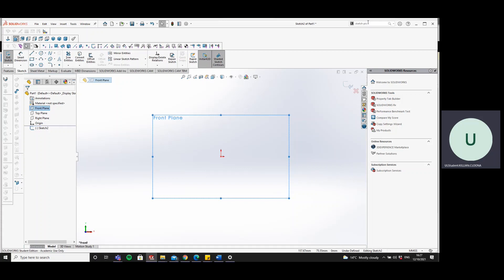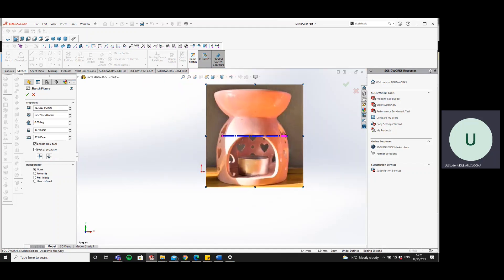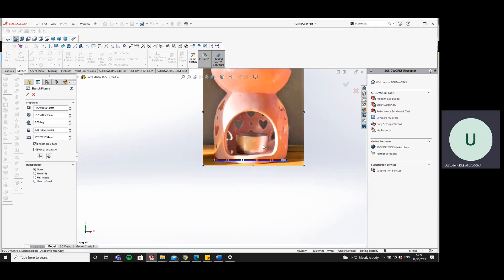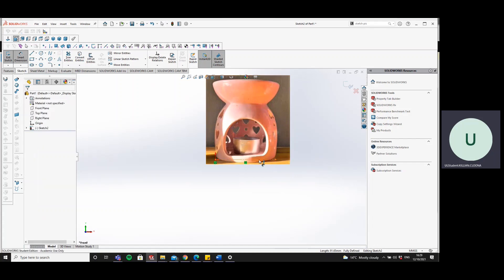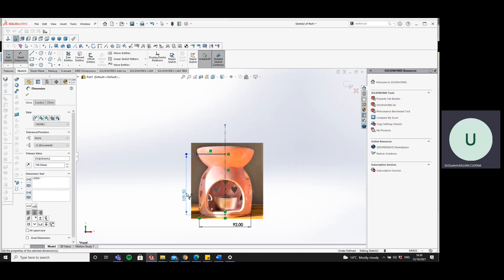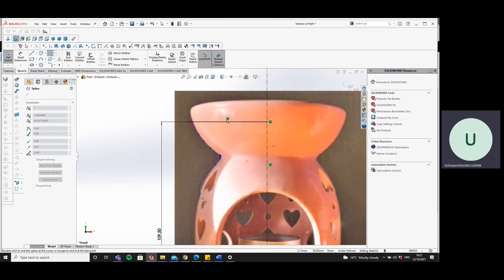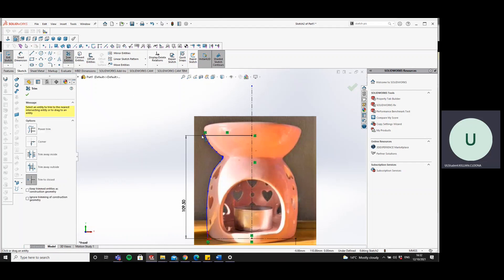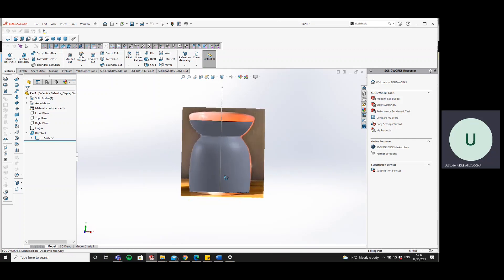Erss 6th year Sketch picture Demo